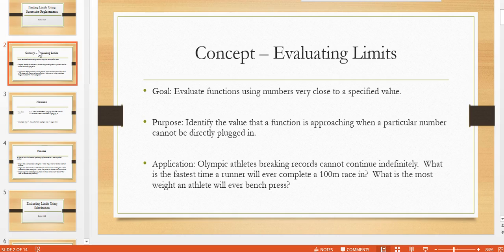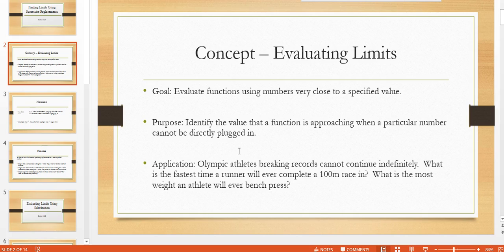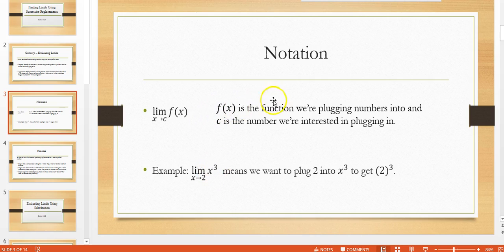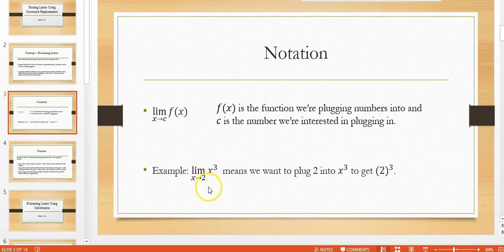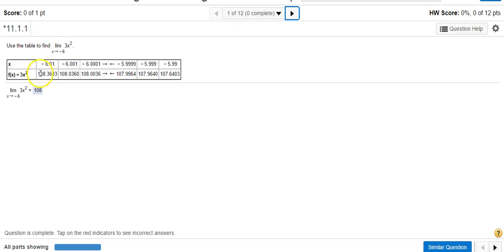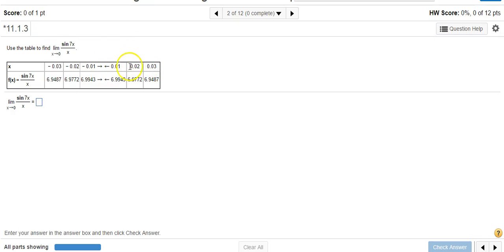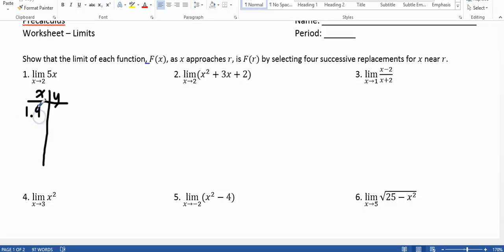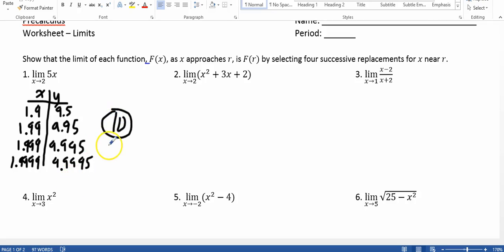11.3.1 Finding Limits Using Successive Replacements